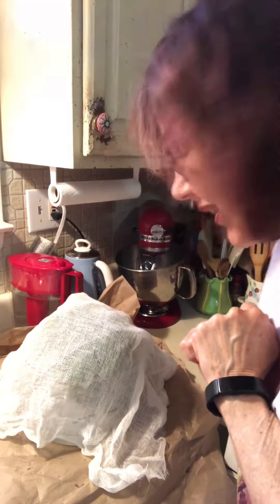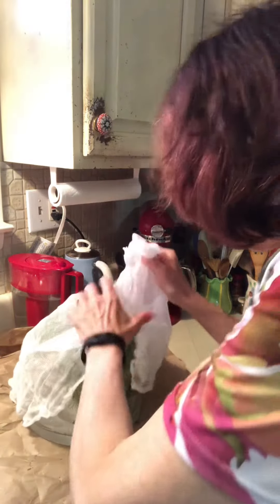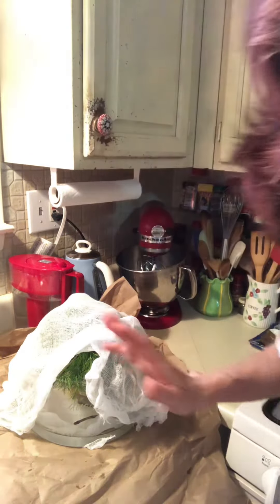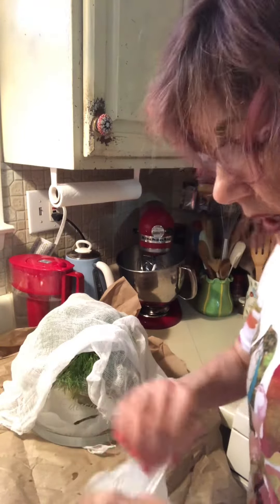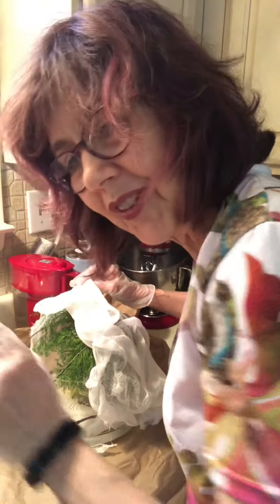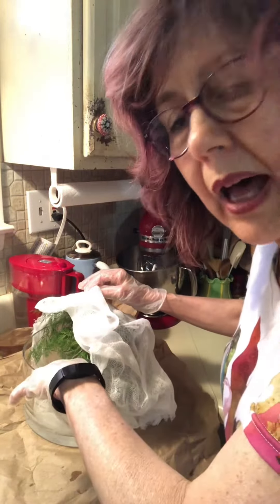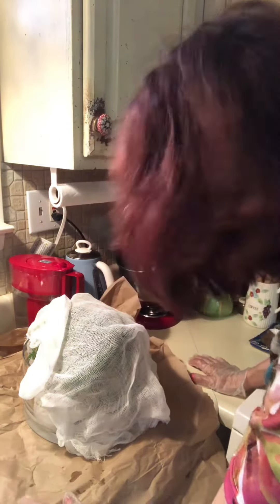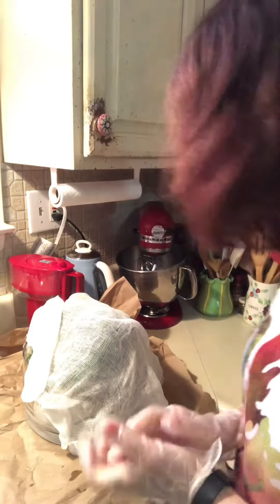Caterpillar project, Day 2